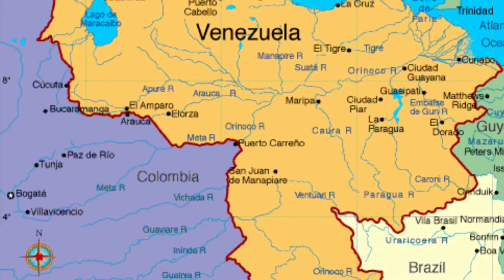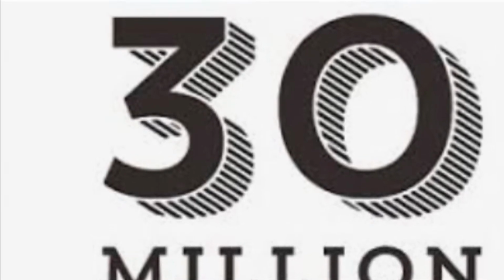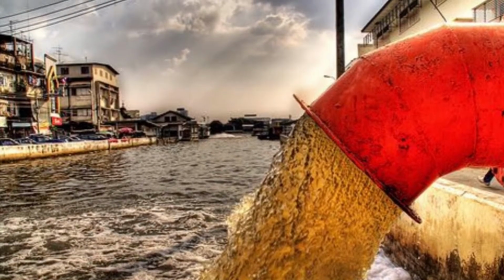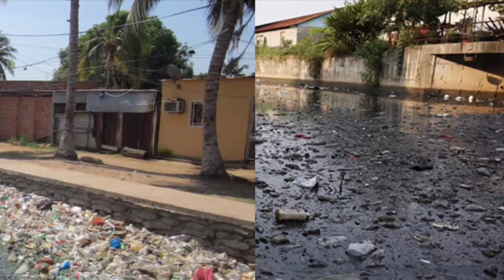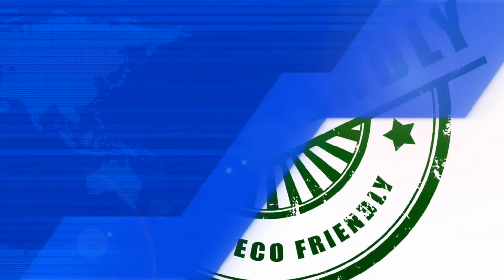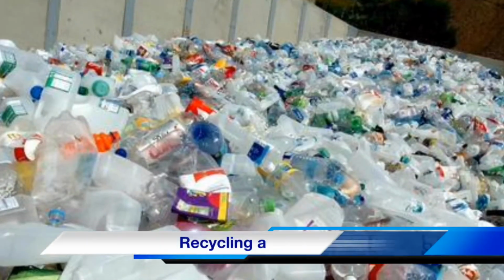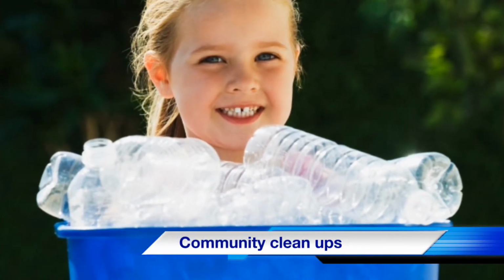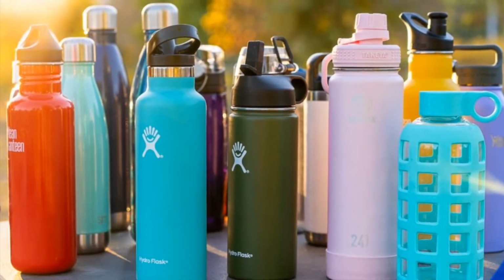Ava & Beni Venezuela